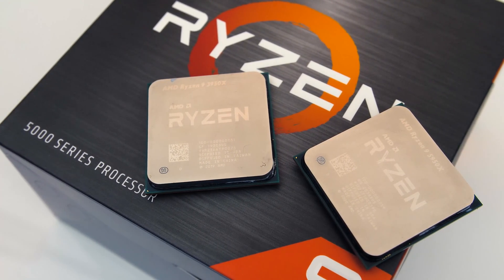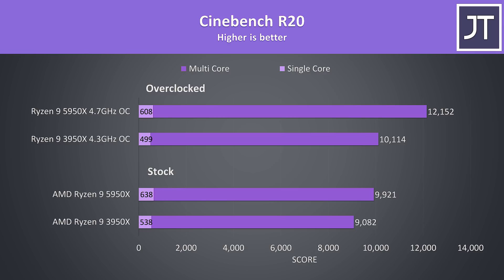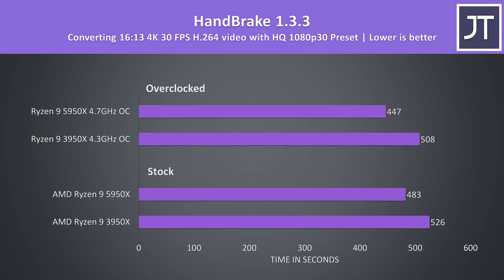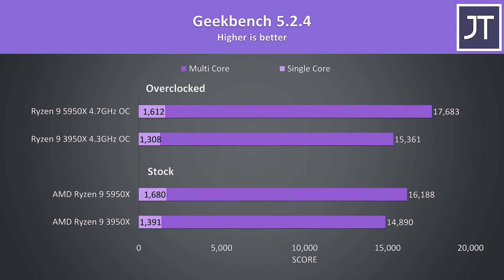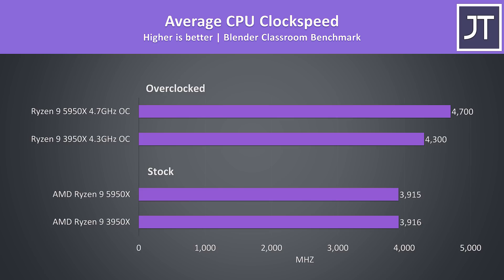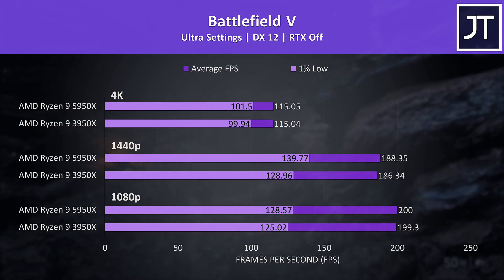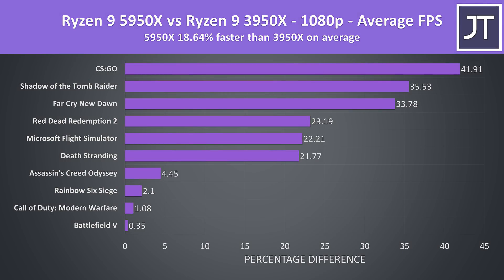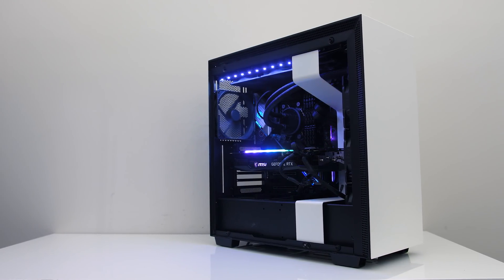AMD Ryzen 9 5950X vs 3950X - Worth Upgrading?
AMD Ryzen 9 5950X Price | 3950X Price
AMD’s Ryzen 9 5950X is the newer Zen 3 based version of their 16 core 3950X processor, so which should you pick, or is it worth upgrading? I’ve compared both in games and applications to show you the differences!

Timestamps:
0:00 Intro
0:13 CPU spec differences
0:30 Test PC
0:53 Overclocks
1:18 Application tests
5:11 Application differences (stock vs OC)
5:48 Power draw, thermals, clock speeds
6:48 10 games tested
10:18 Cost per frame value
10:45 Conclusion